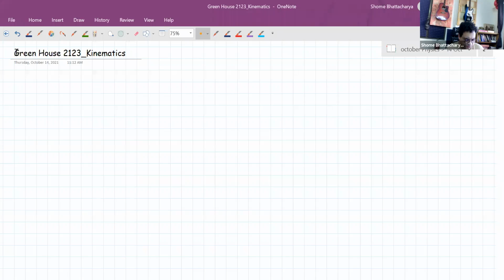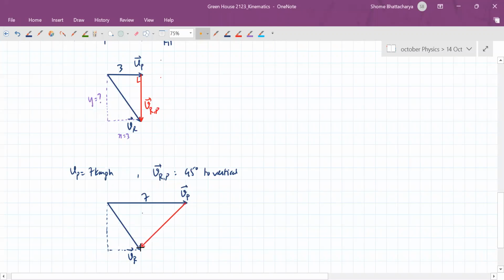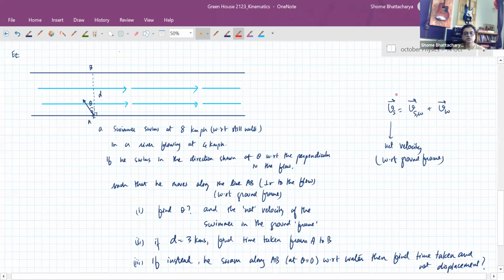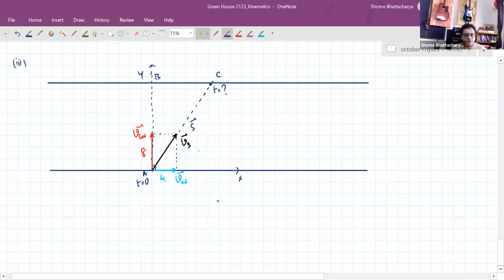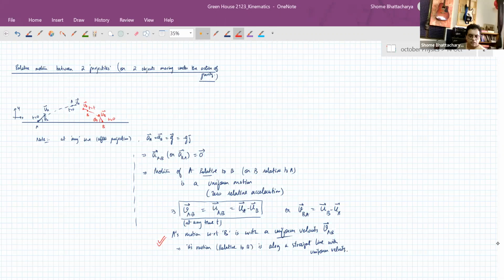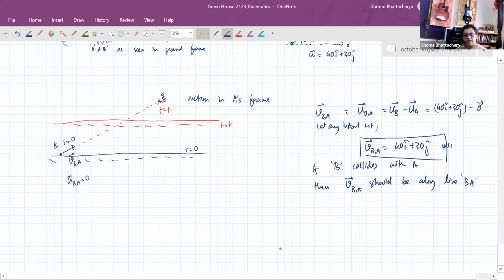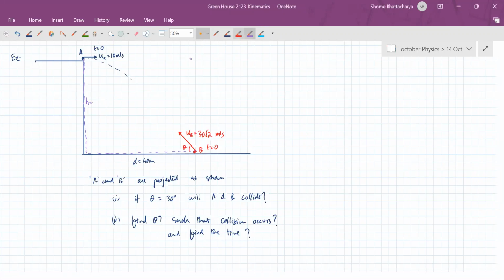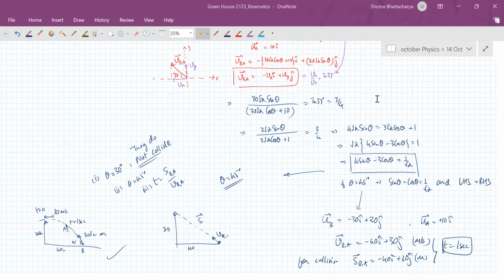Kinematics Lecture No-11,11th,Green House(21-23),Date-14-10-21,By-Shome Bhattacharya